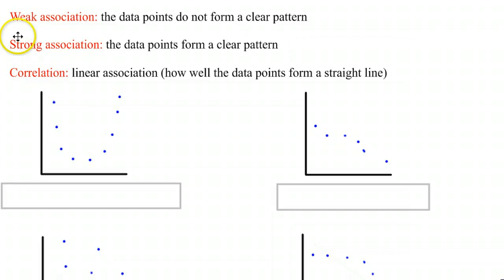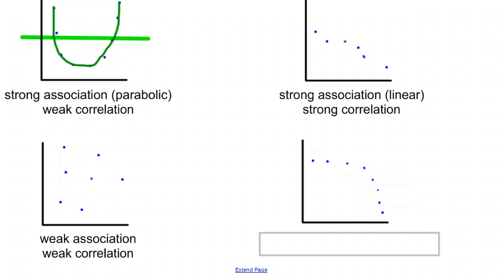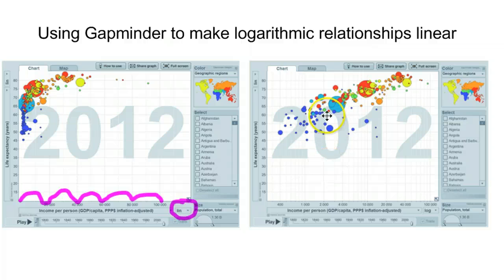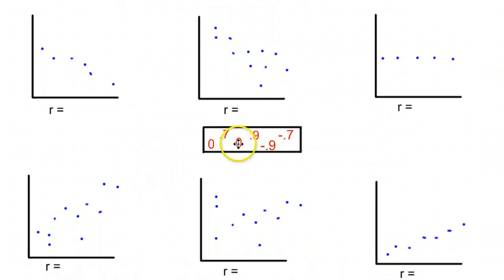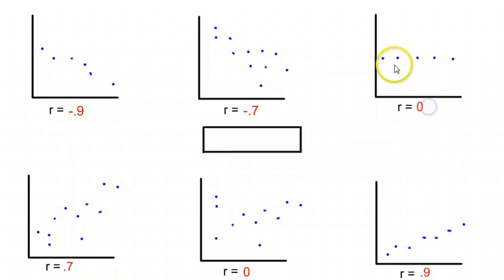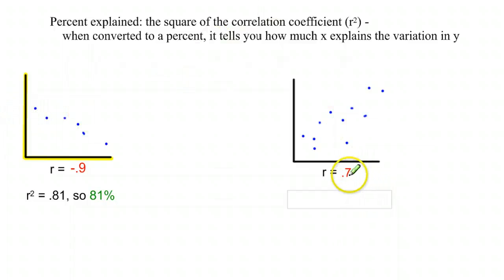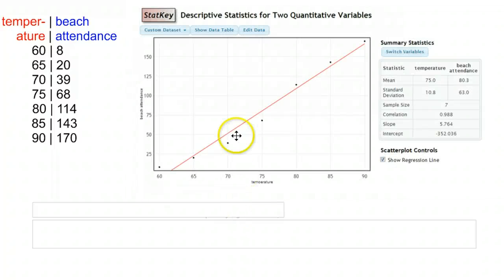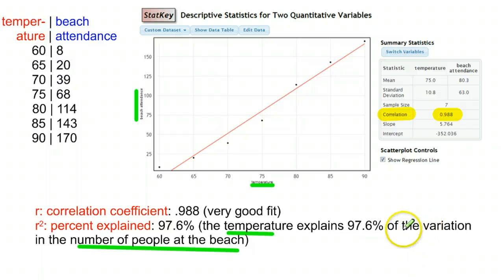Regression: Correlation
r, r-squared, log/linear, interpreting r-squared